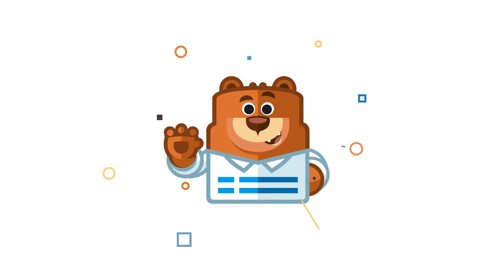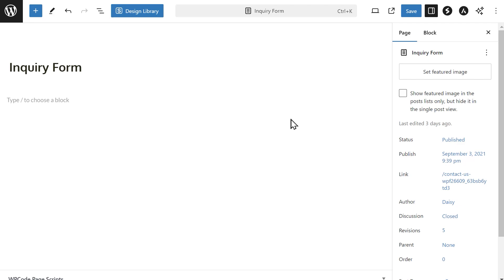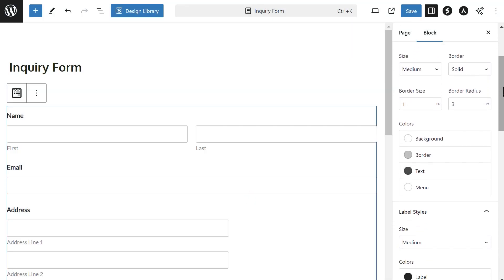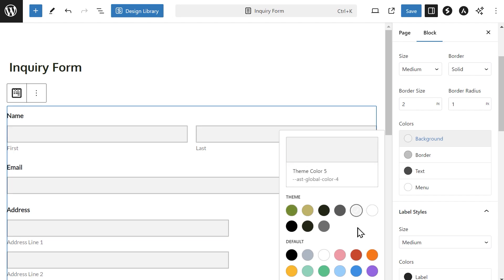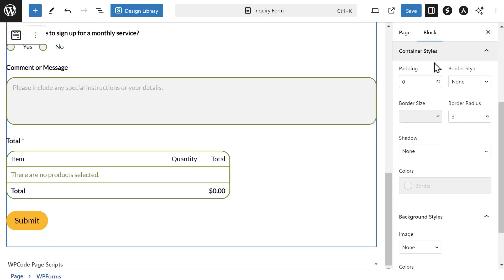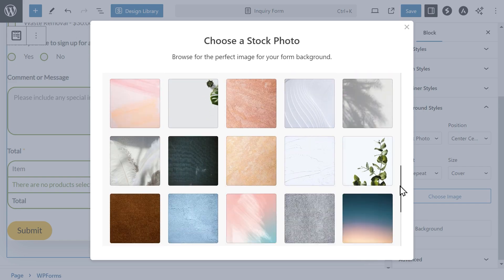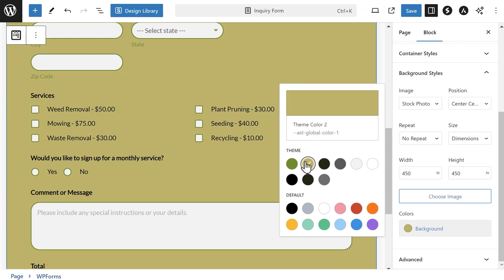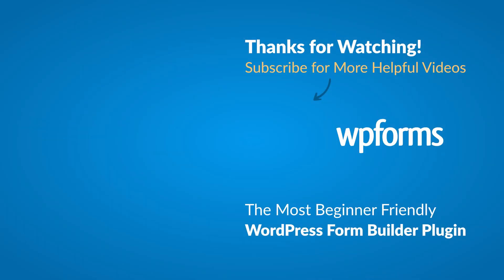How to Style WordPress Contact Forms (NO CODING REQUIRED!)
In this video, we're going to show you how to style your site's contact forms by using the WPForms visual builder, which requires absolutely NO coding.